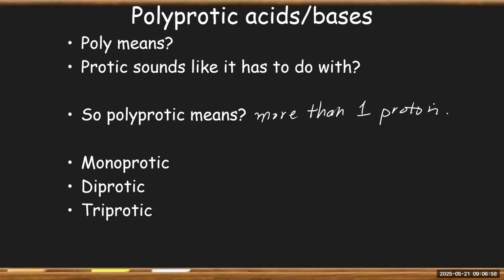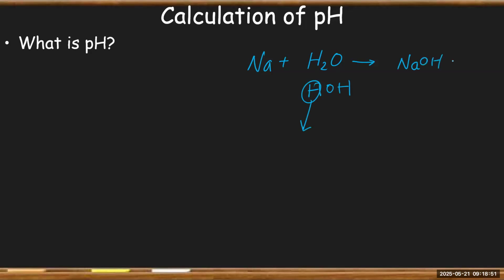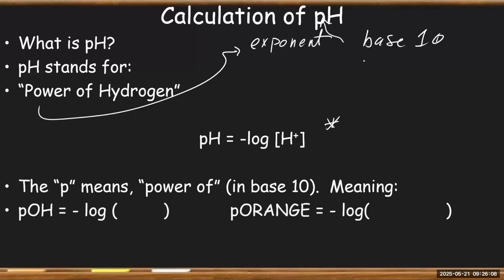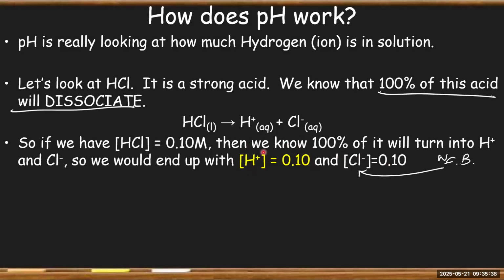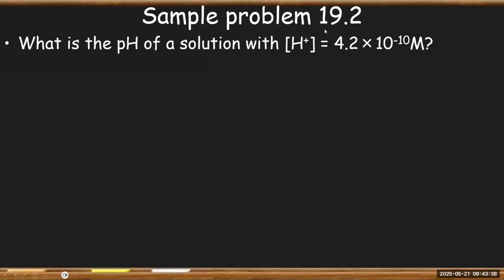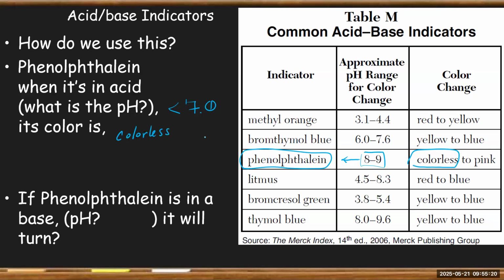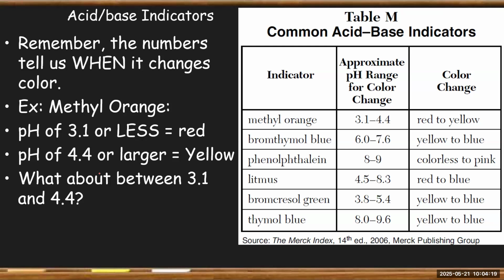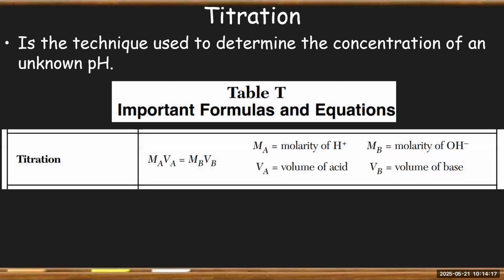RChem Acid and Base 04